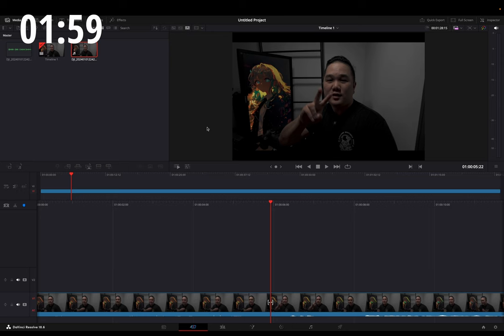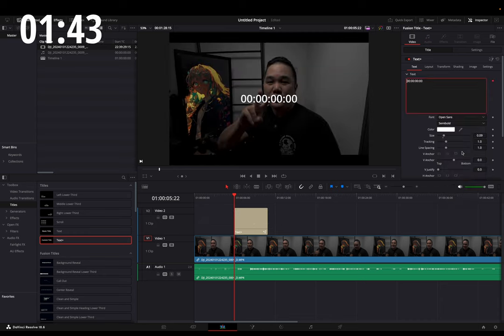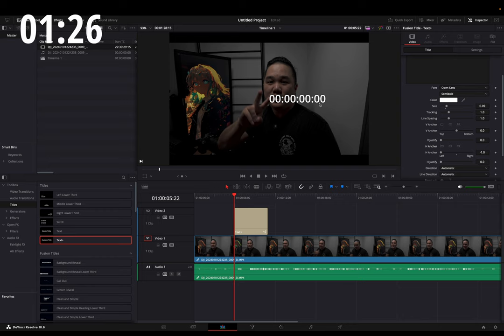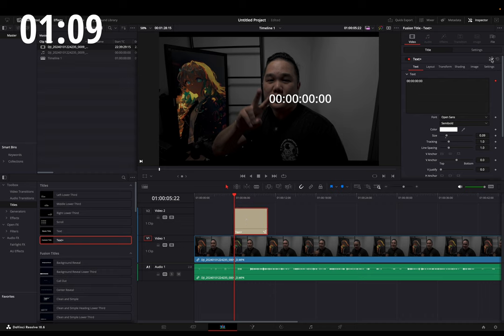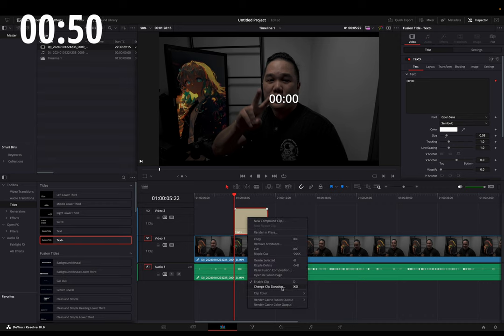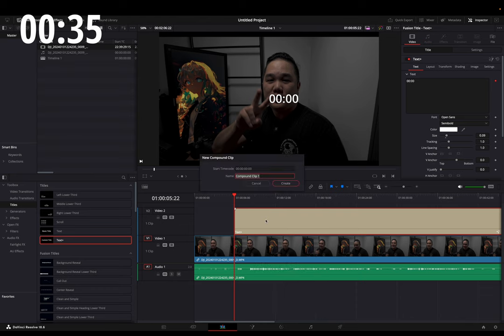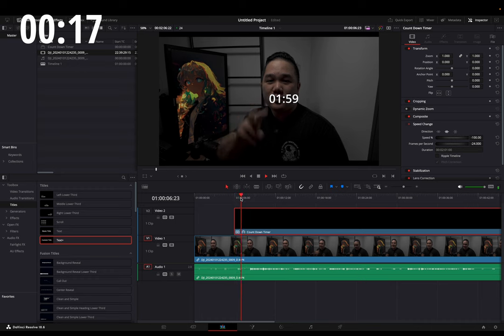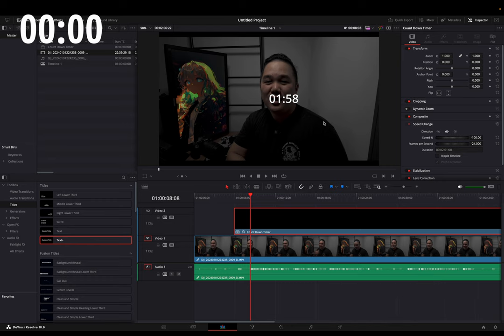How to Make a Countdown Timer in DaVinci Resolve 18 | Tutorial for Beginners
It is Two Minute Tuesday!  Today learn how to quickly and easily make a countdown timer in DaVinci Resolve 18 for your next video.

And as always, leave any questions in the comments below!